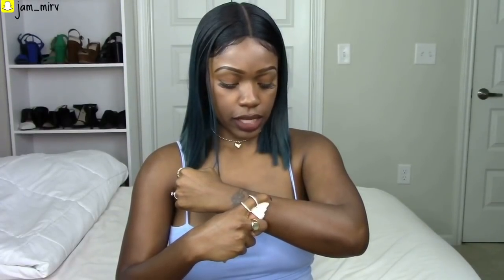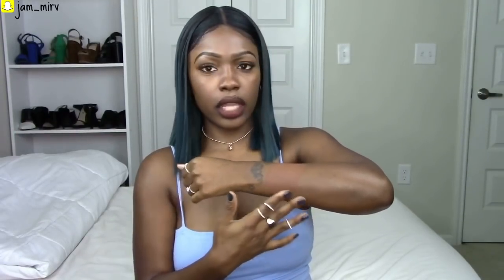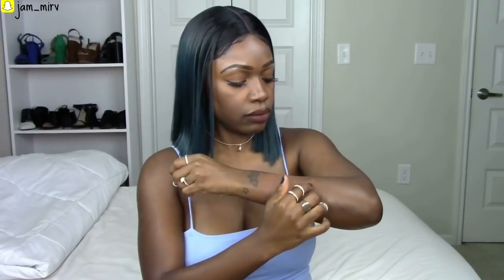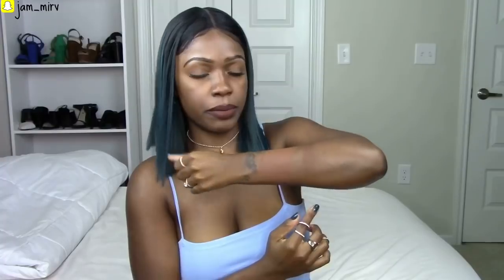Let's get Mixxy! Mixing Fenty Beauty Foundations 440 + 450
Hey Friends! I hope you enjoyed/found this vid helpful. I'm not sold on mixing Fenty Foundations in shades 440 & 450. I'll try it one more time off camera to see if it works out better. Anyway lmk know if you've tried this or what your favorite foundation mix is!

Follow my shananigans on snap 👻: jam_mirv